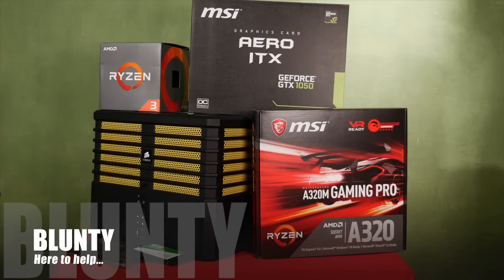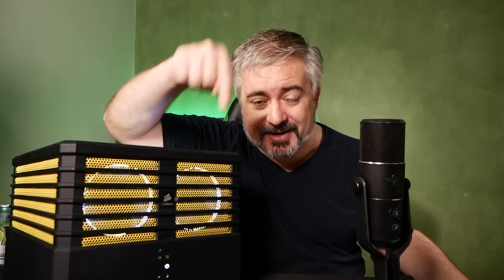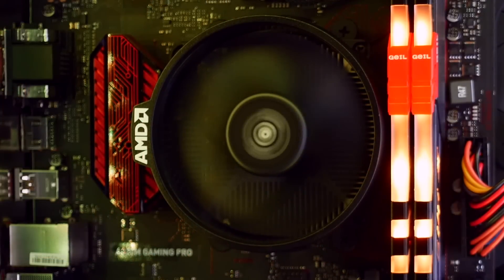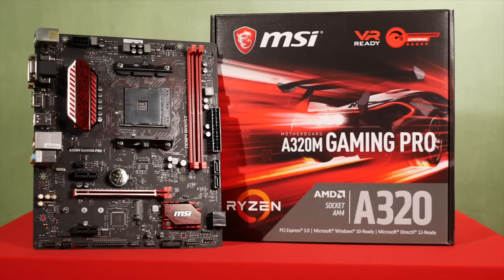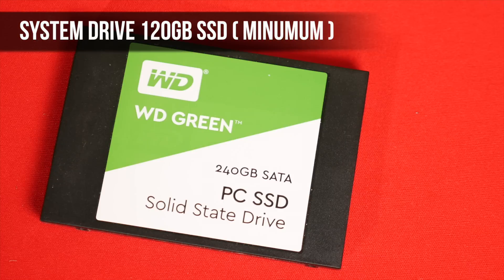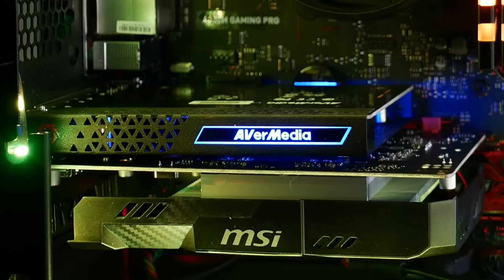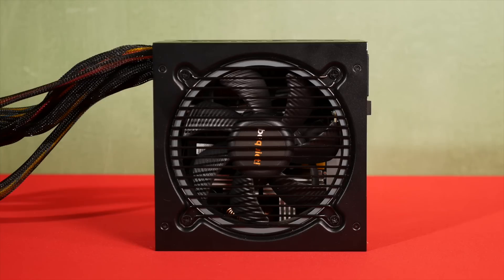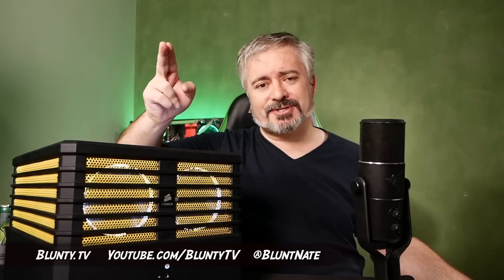HOW TO BUILD A PC - For YOUTUBE GAMING & TWITCH STREAMING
REC RIG PC Build Guide - HOW to build a PC For Youtube Gaming, “lets play” recordings, & Twitch Streaming, it’s a common question I get asked, so here’s the start of a whole series of guide videos about streaming hardware, settings, & what you need to know to make your content creation great.
Recommended parts list for Streaming PC
HDMI Capture Card